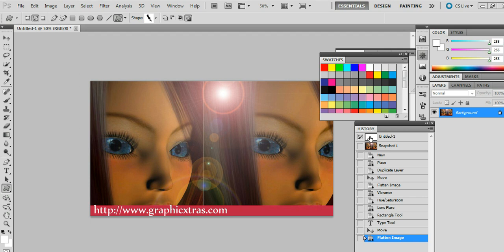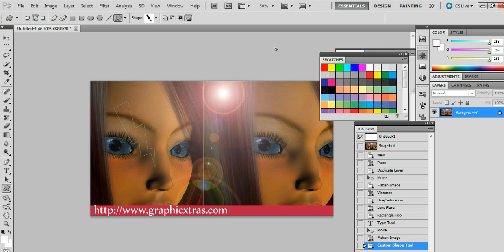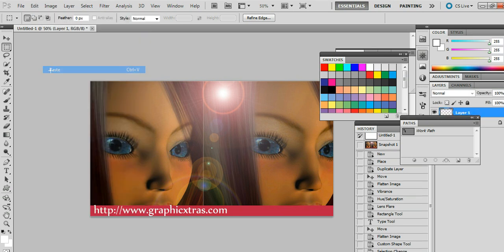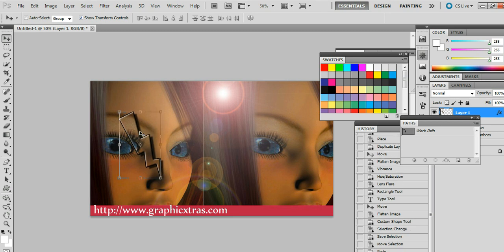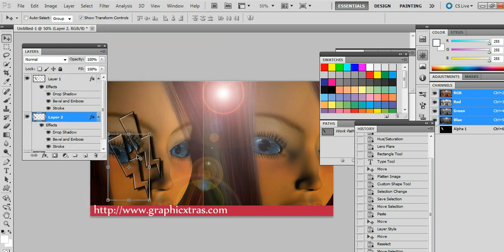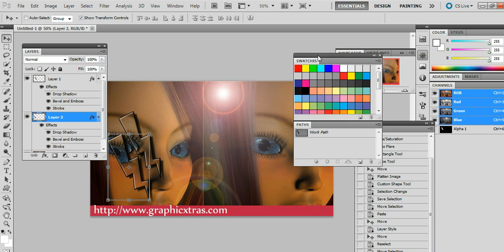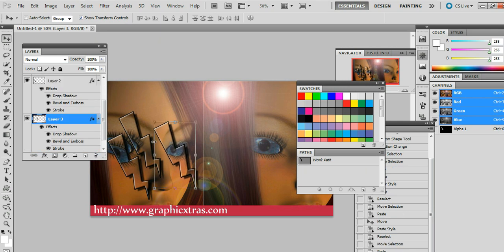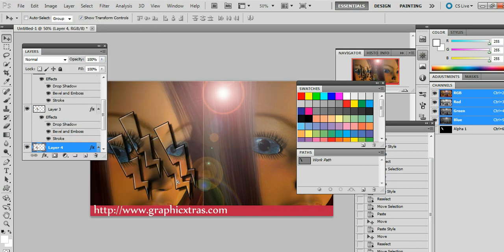How Breakup Images In Photoshop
Abstract breakup image in Photoshop tutorial - the same approach can be used in CC 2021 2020 CS6 etc - breakup and create abstract image using custom shapes in Photoshop. The shapes used as zigzag shapes from graphicxtras